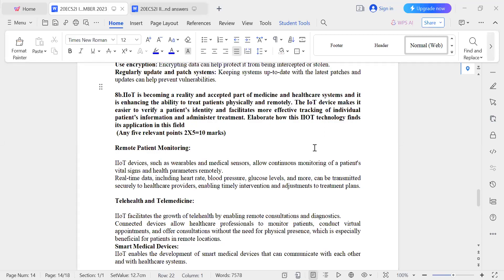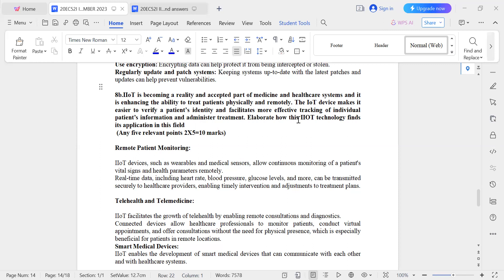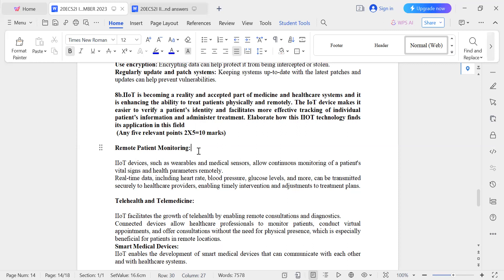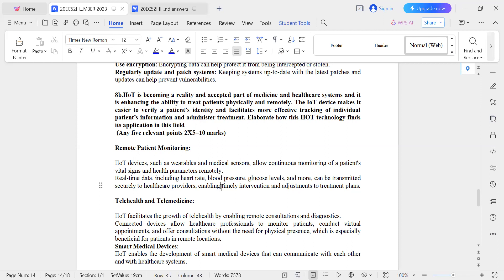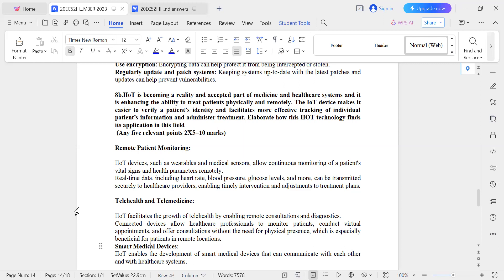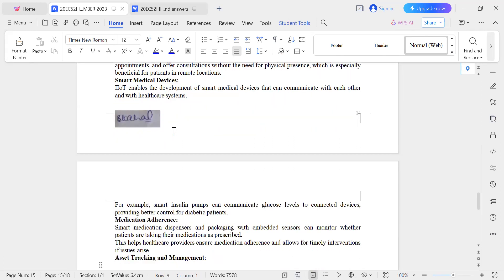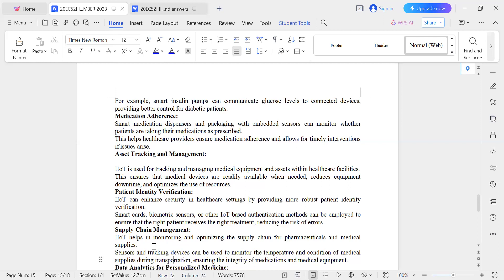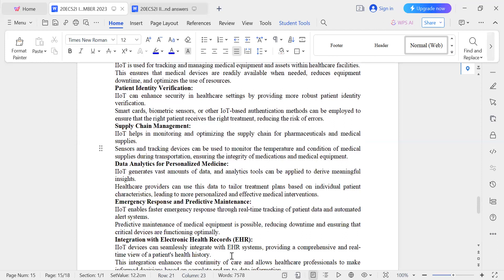Question number 8b from DEC 2023 IIOT QP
DECEMBER 2023 IIOT Question paper solution Youtube Links